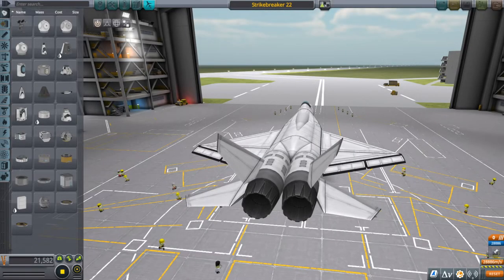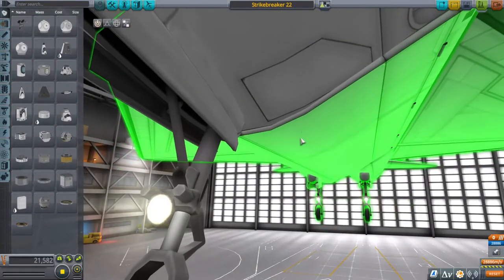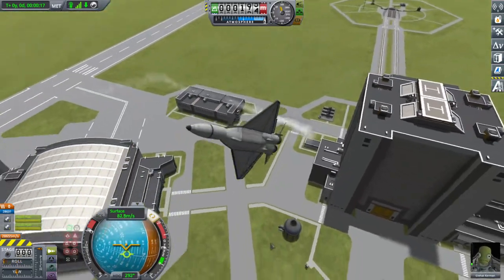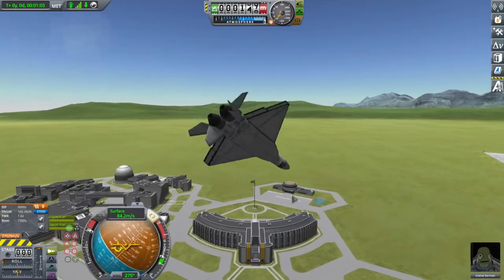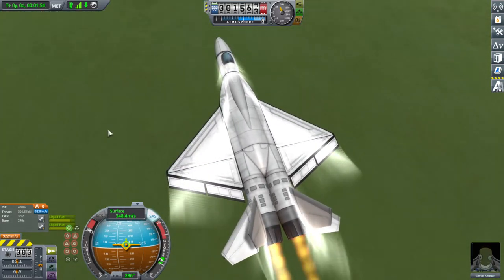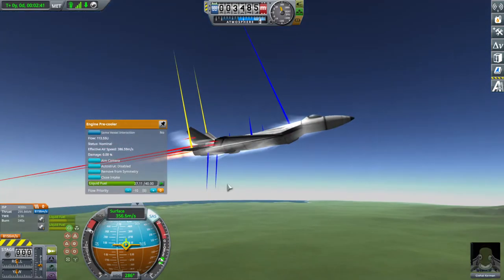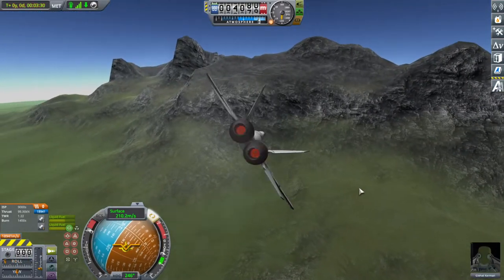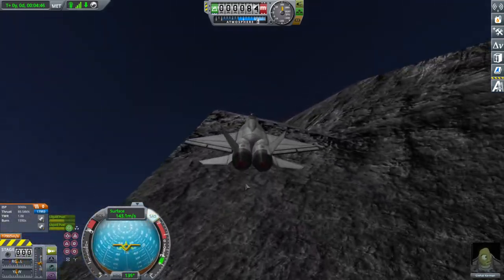Return of the Strikebreaker!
An accidental addition to my line of custom fighters. :D

00:00 Strikebreaker 22
01:17 Demo Flight
04:57 Post-speech flight dynamics
05:57 Oops